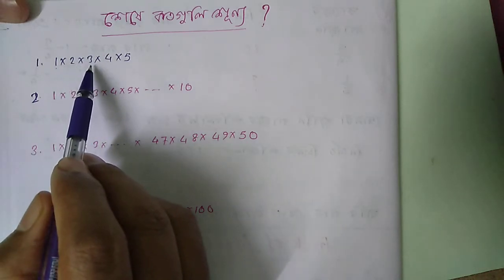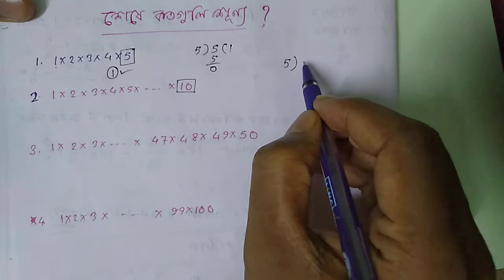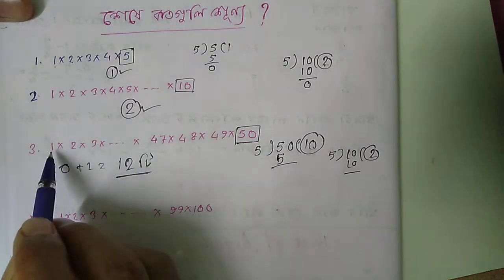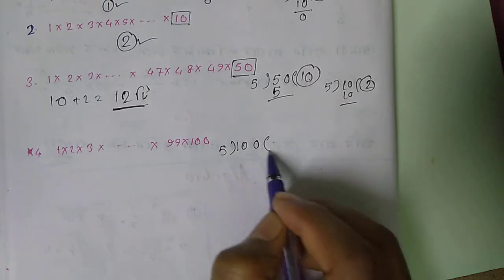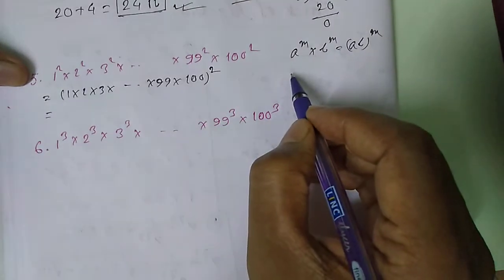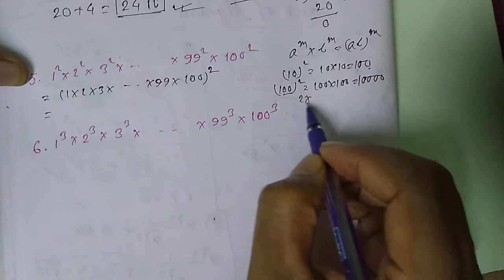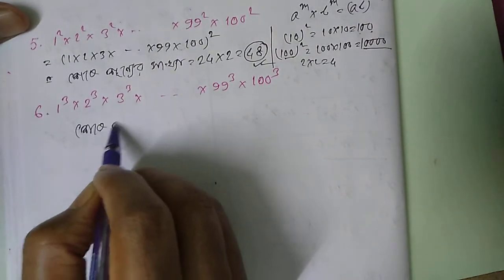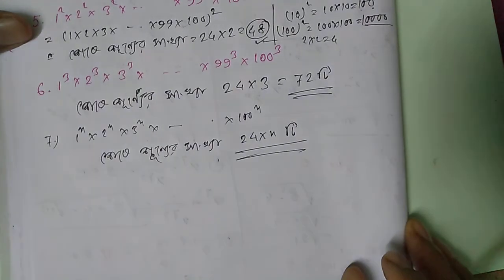শেষে শূন্যের সংখ্যা? number of consecutive zeros at the end?